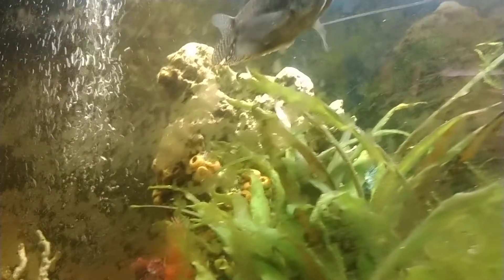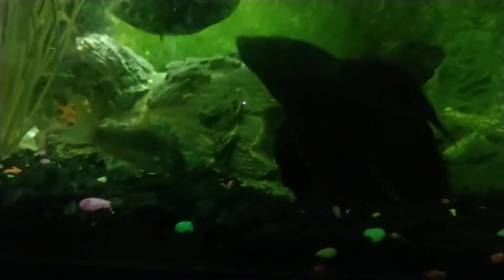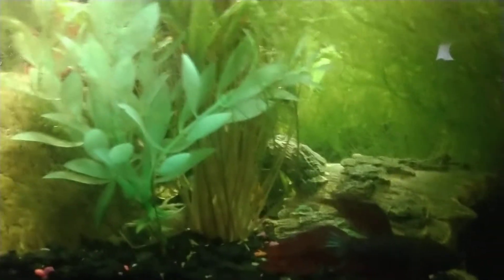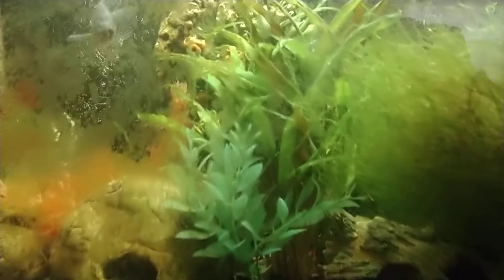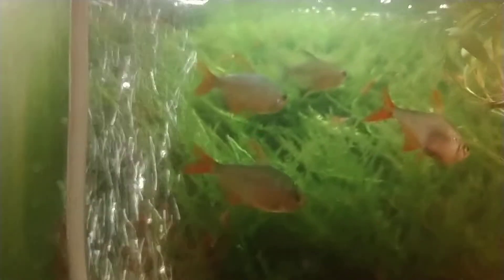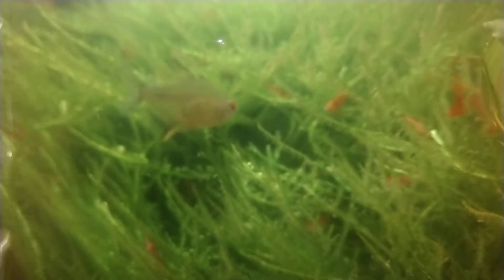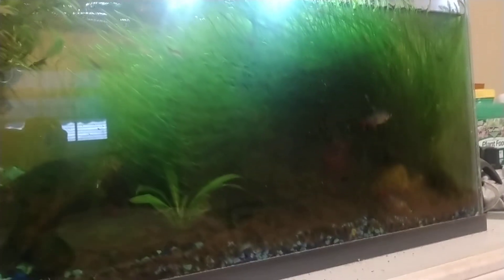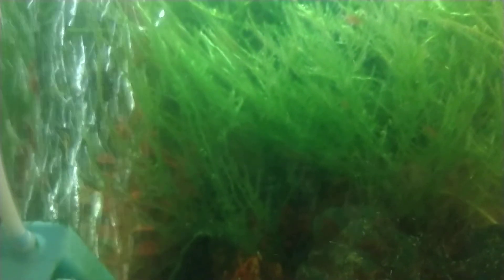Can you keep a Betta fish with Gourami? Aquatic plant and shrimp tank update!!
it's been a long time since I did an update on my fish since last time I have expanded to new tanks. just because it's winter and cold outside doesn't mean you can't grow things indoors to include aquatic plants like javamas Amazon swords and other such things for fish tanks also can you keep a beta with gourami I know most people think that betas must be kept alone in a little jar slowly suffocating to death in their own filth but it doesn't have to be that way beta's make great tank mates if you know how to house them correctly so check out this video hope you enjoy it leave some comments and please subscribe